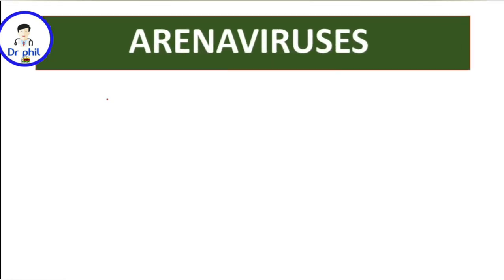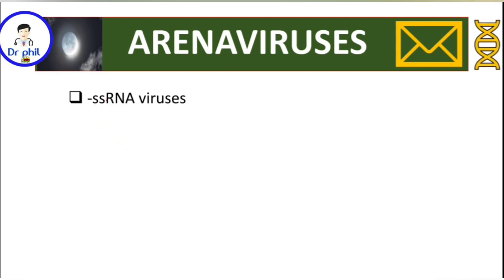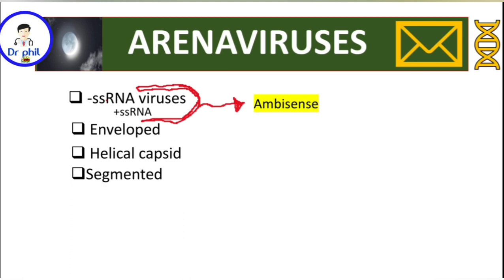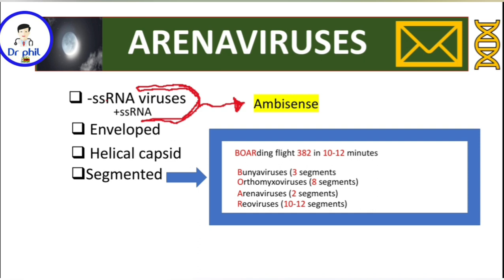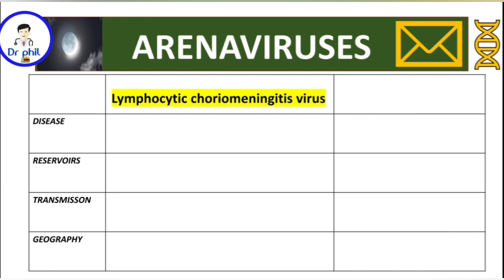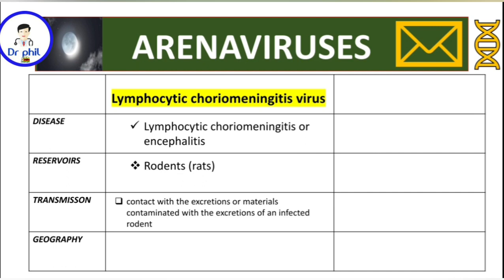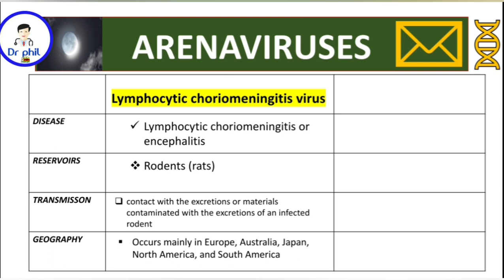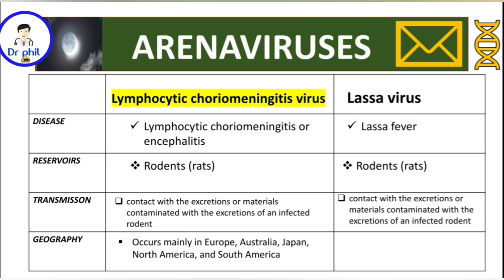Arenaviruses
High Yield Clinical Microbiology of Arenavirus (Lymphocytic choriomeningitis virus and Lassa virus)